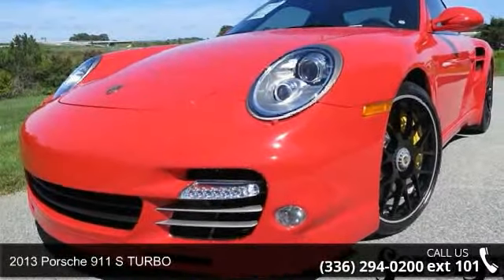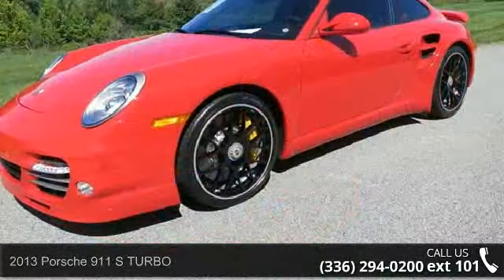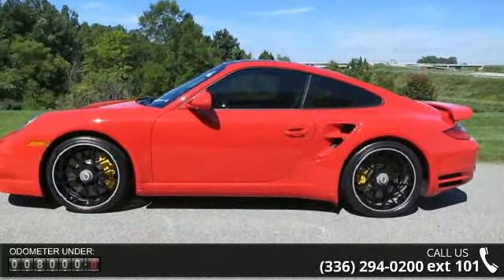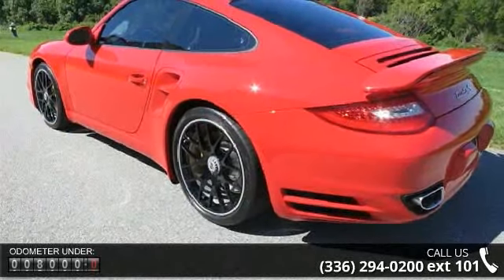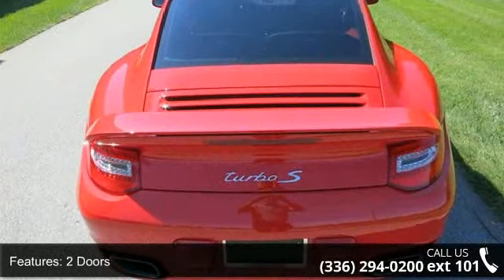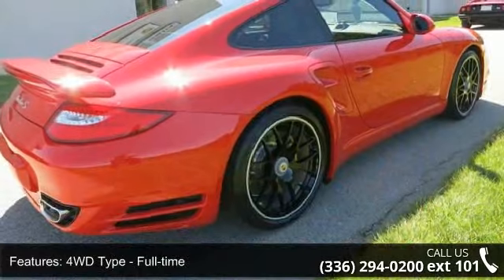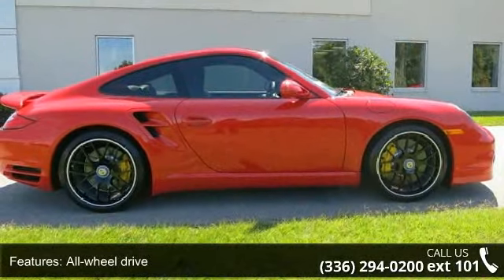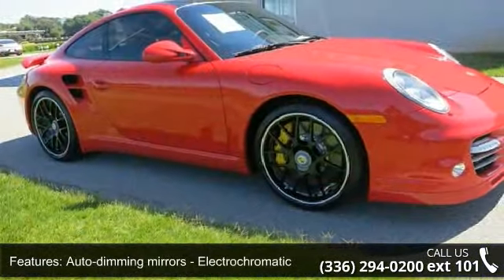2013 Porsche 911 S TURBO - Foreign Cars Italia - Greensbo...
Stunning Guards red w black full leather 997 , 911 Turbo S ,   PDK transmission , Adaptive sport seats, , 19"" black center lock RS wheels, Carbob interior package , beautiful detail items such as Center console in leather, illuminated door sill guards, Seat belts in guards red, guards red instrumentation , and so much more